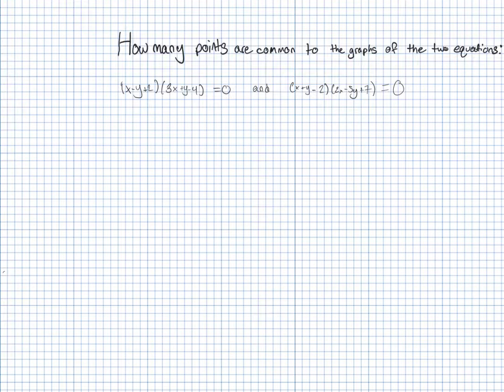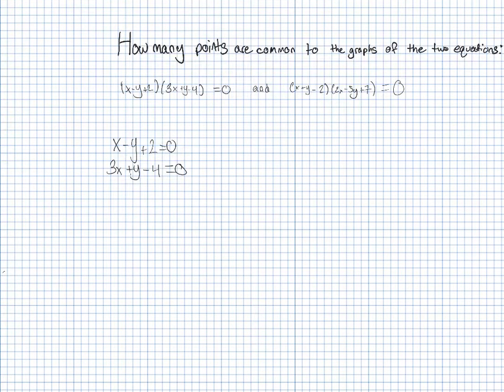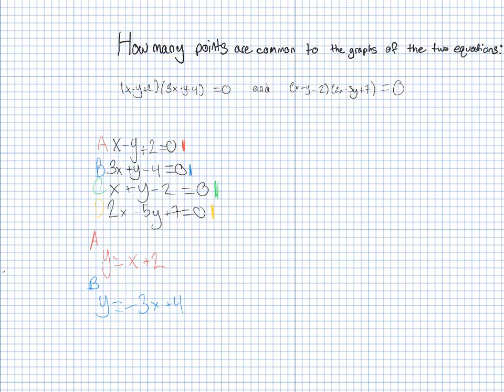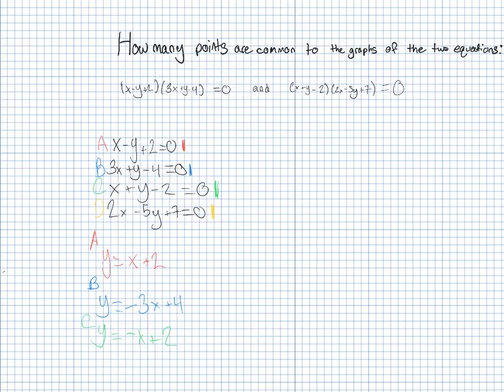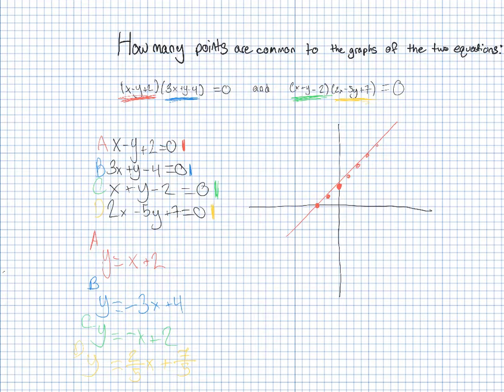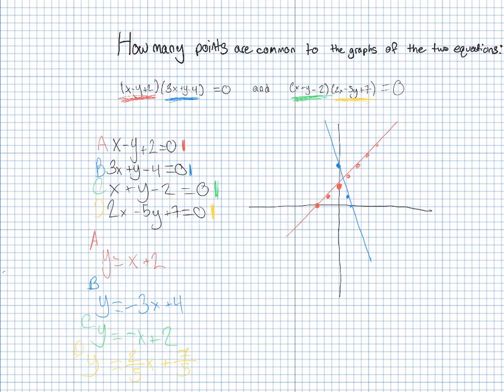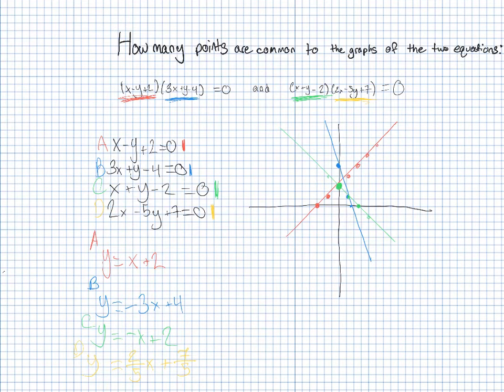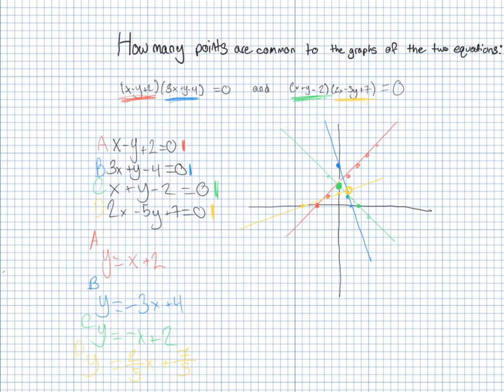Graphing Linear Equations | Math with James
This problem comes from the Art of Problem Solving unit on Graphing Linear Equations. The question: How many points are common to the graphs of the following two equations: (x-y+2)(3x+y-4)=0 and (x+y-2)(2x-5y+7)=0